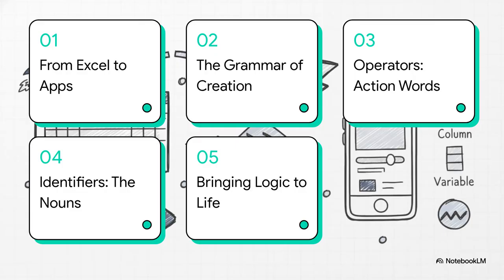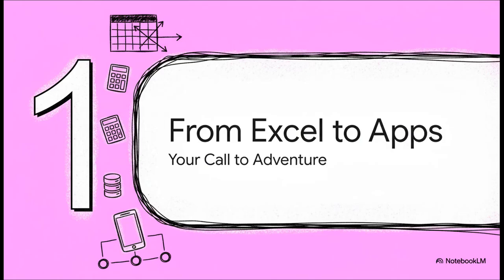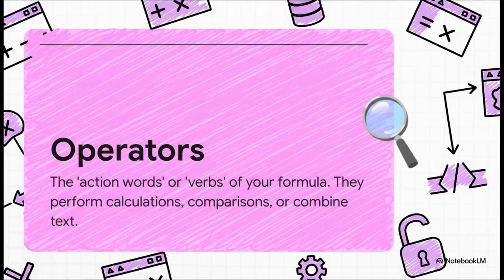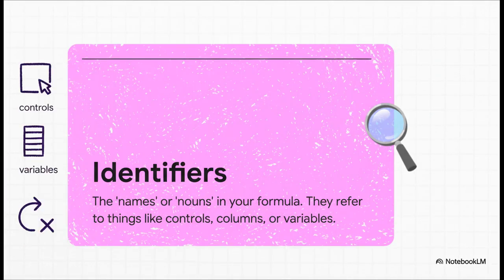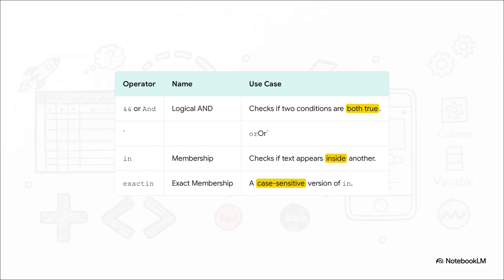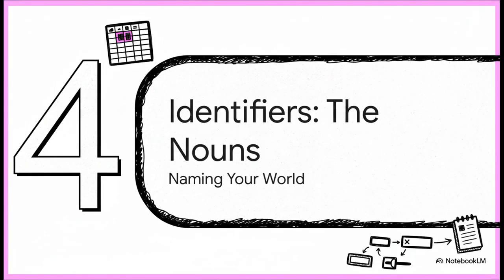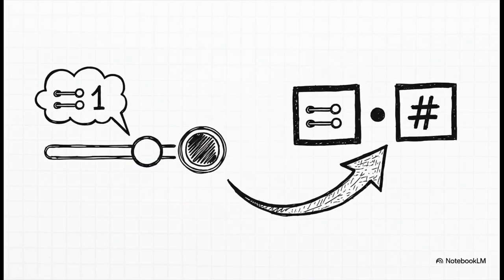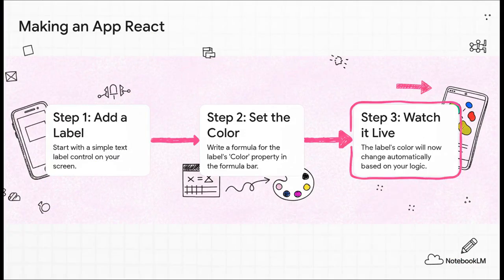Power Fx Operators and Identifiers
Discover how Power Fx can help you build apps using your Excel skills! This low-code programming language is transforming app development by making it simple and accessible for everyone, especially Excel enthusiasts. With the logic you already know—formulas, operators, and identifiers—you can create powerful, custom apps without the intimidation of traditional coding. This step-by-step guide explains how Power Fx connects your spreadsheet knowledge to app-building, giving you the tools to design interactive, logic-driven apps in no time. Ready to turn your Excel expertise into app-building superpowers? Watch now and start creating!

CHAPTERS:
00:00 - Intro
00:20 - Power Fx Overview: Excel for Apps
01:40 - Power Fx Grammar: Operators & Identifiers
04:10 - IF Function: Logic in Power Fx